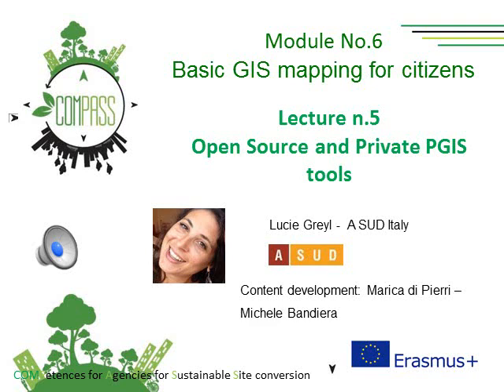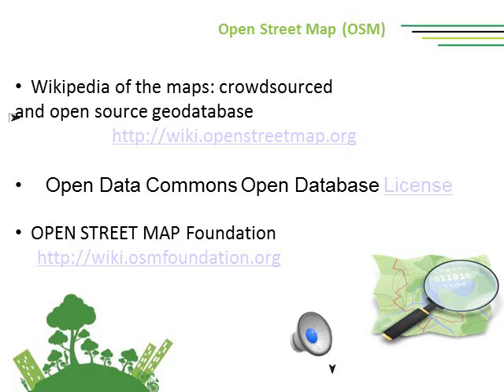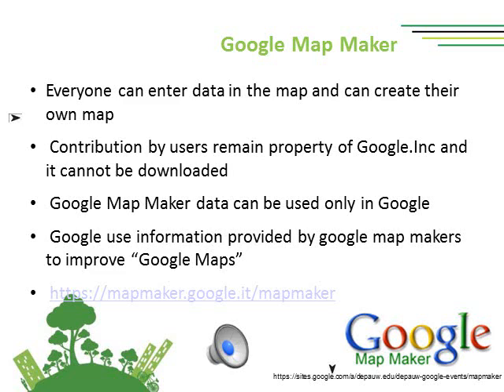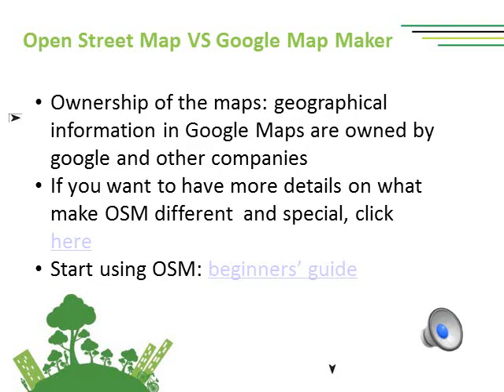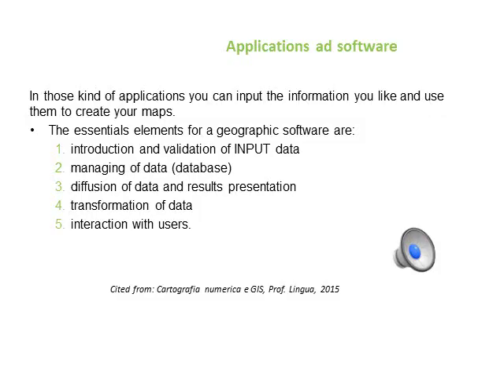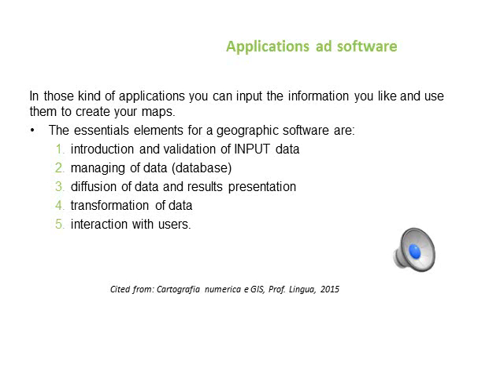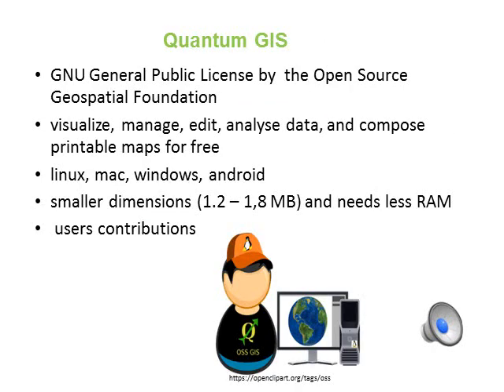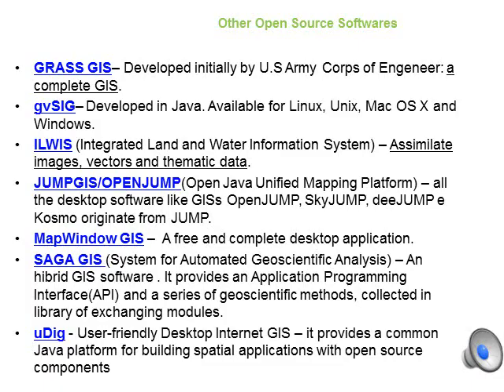Lecture 5 - Module 6 - Compass course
Open Source and Private PGIS tools
Lecture 5 "Open Source and Private PGIS tools" of module 6 "Basic GIS mapping for citizens".

Content development: Lucie Greyl, Marica Di Pierri, Chiara Vestrini, Matilde Carabellese, Michele Bandiera, A Sud

The Compass project is co-funded by the Erasmus+ Programme of the European Union.
The content of this course reflects the views only of the authors, and the Commission cannot be held responsible for any use which may be made of the information contained therein.